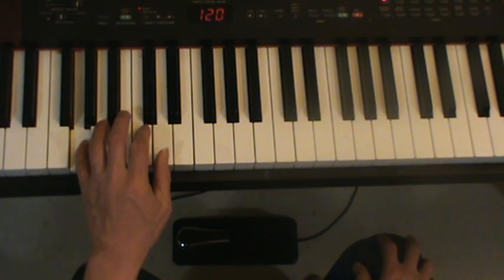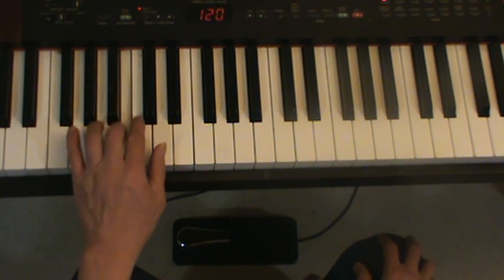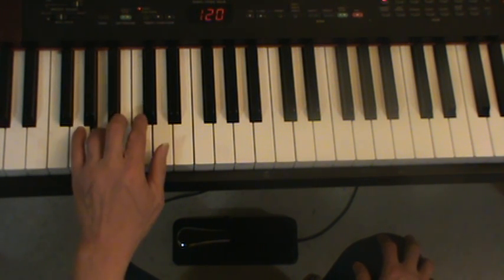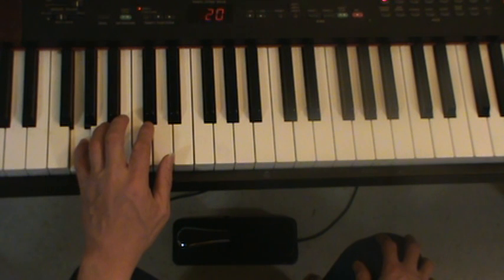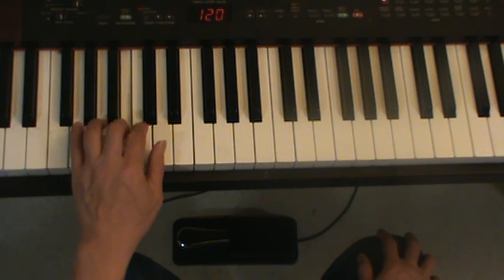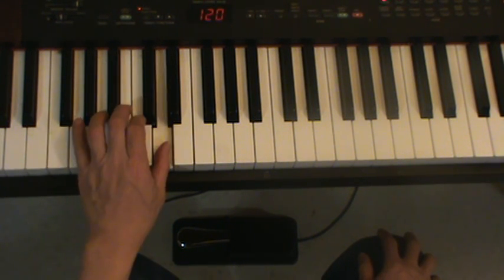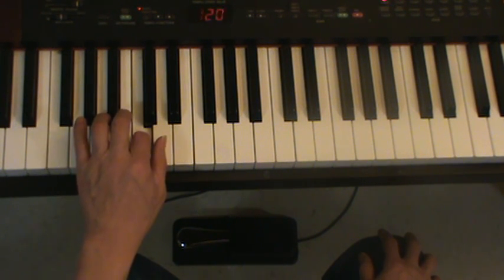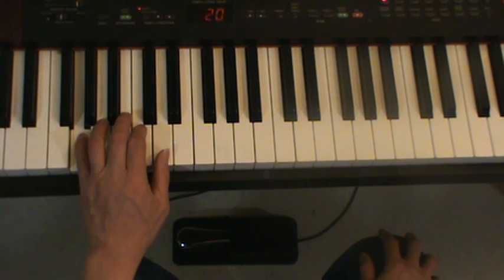Methode Rose - Etude 6, page 16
Both hands are at position G. Both hands play 2 double beats for each measure.
Cả hai tay đều ở vị trí Son. Cả hai tay đều chơi mỗi nhịp 2 phách đôi. Cuối bài có vài nốt đen, mỗi nốt một phách. Kết tay phải là nốt Tròn, kéo dài 4 phách.